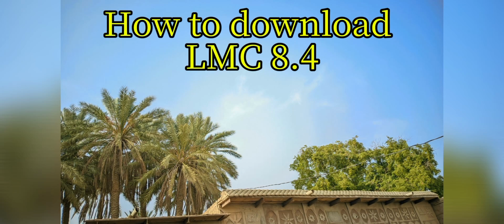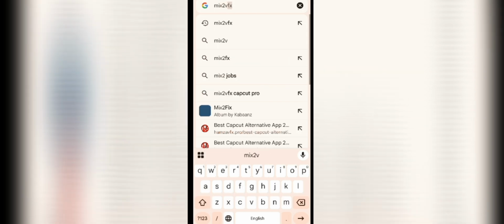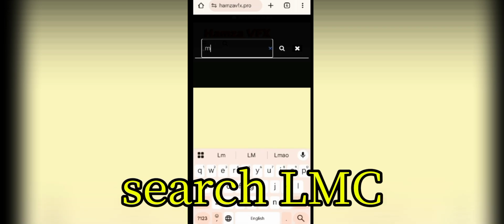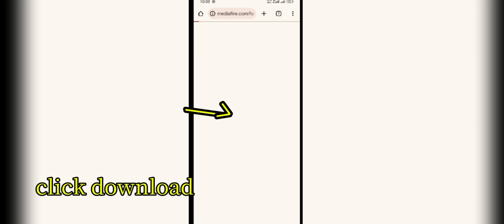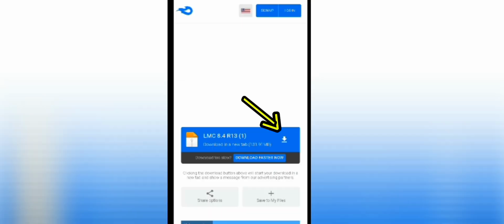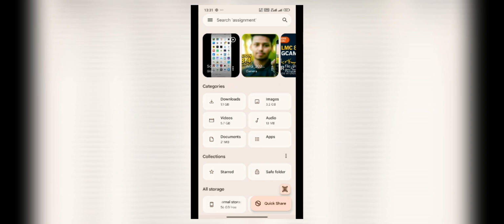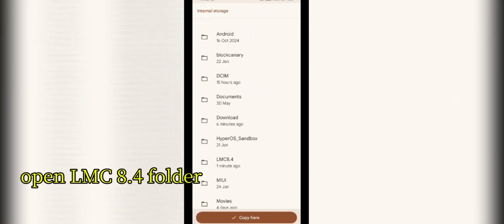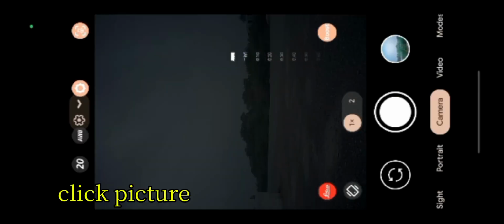How to download LMC 8.4🔥Best Camera App for Android 🔥 Review in Urdu | App Guru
Description:

Welcome to App Guru!
In this video, we review the LMC 8.4 GCam app with XML settings.

lmc 8.4 config setup
lmc 8.4,gcam config file
lmc 8.4 r16 config file download
lmc 8.4 camera setting
gcam 8.4
how to download lmc 8.4
lmc 8.4 r18 config file download
lmc 8.4 camera download link
lmc 8.4 r16
lmc 8.4 r18
dslr config file available
Lmc 8.4 install for Samsung
gcam
gcam 8.4
Gcam 8.4 LMC
gcam config file
lmc 8.4 r18
lmc 8.4 r16
lmc
lmc 8.4
lmc 8.4 config file download
lmc 8.4 r18 config file